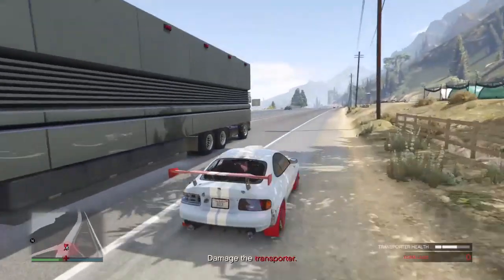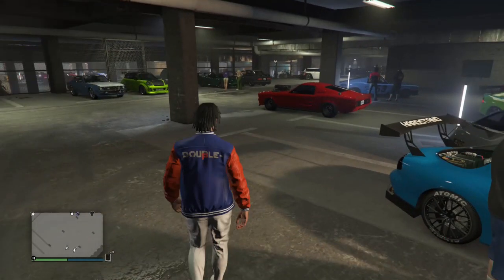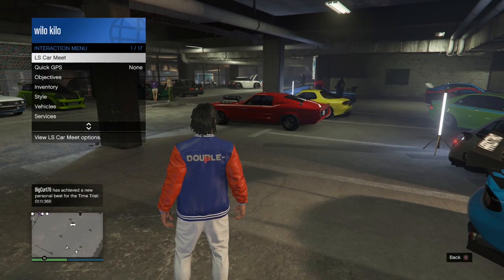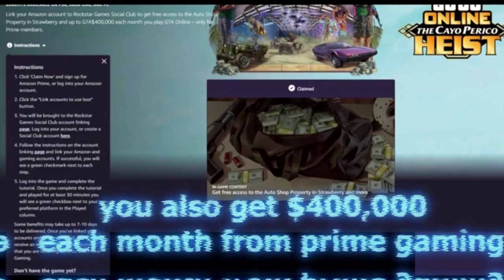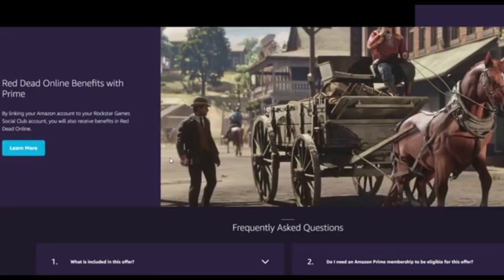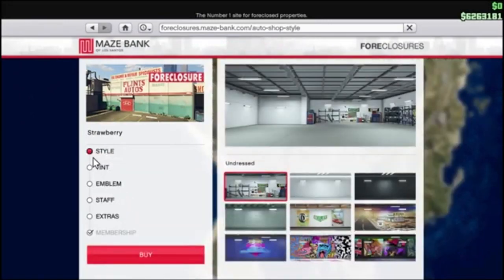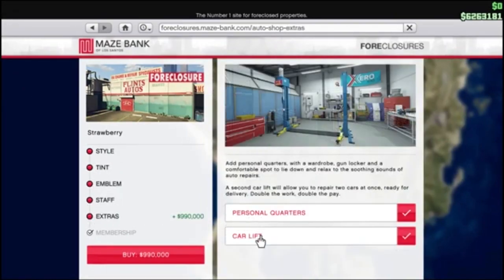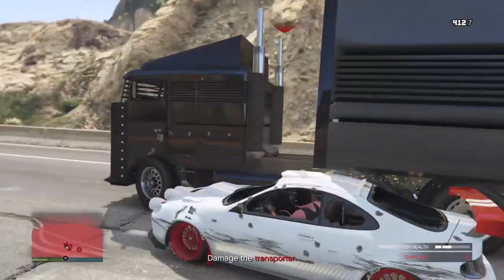How to get the Auto Shop for FREE in GTA 5 Online